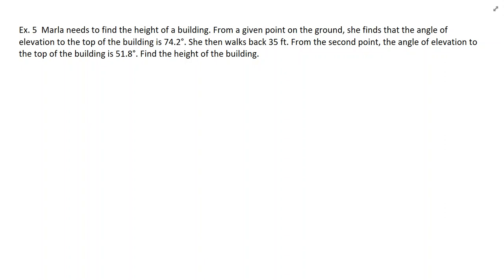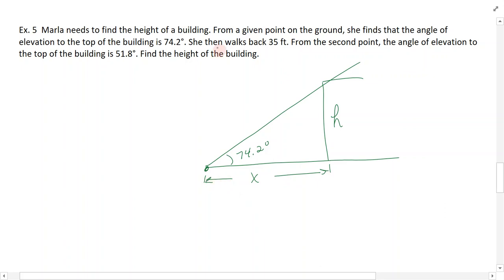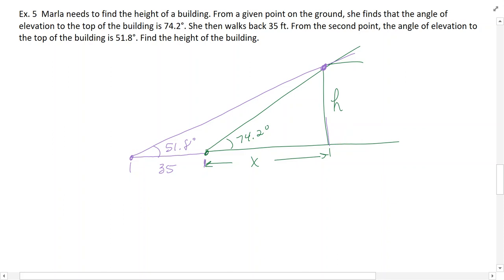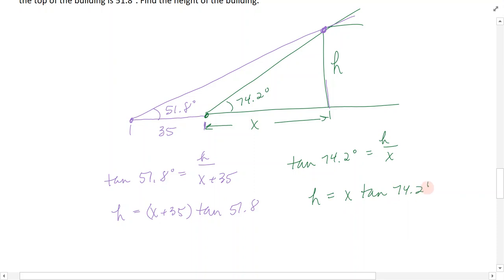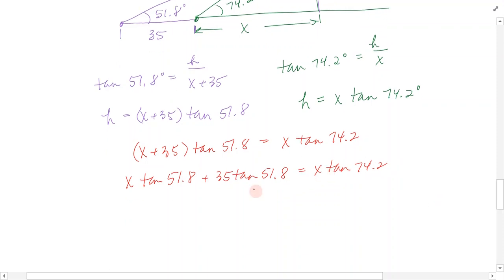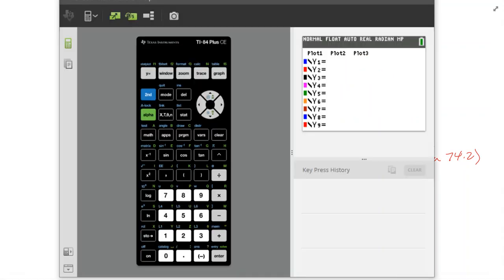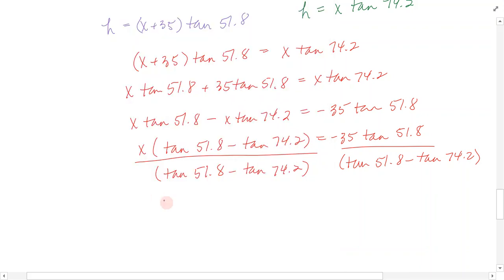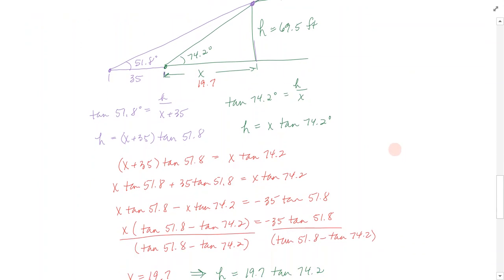Angle of Elev 2